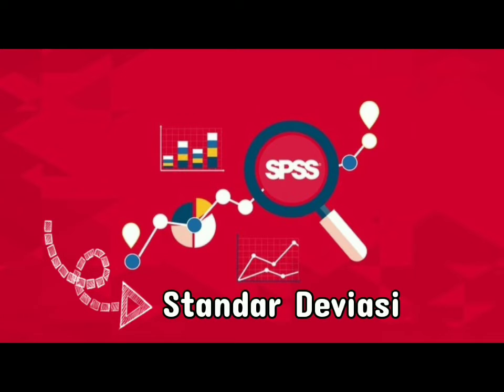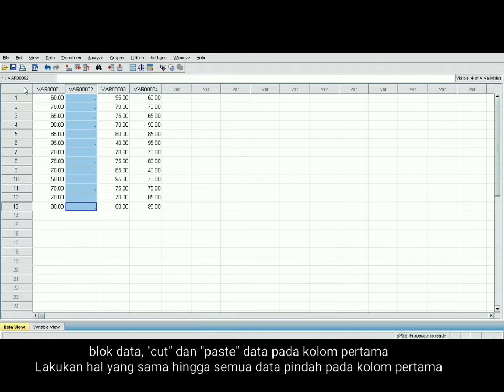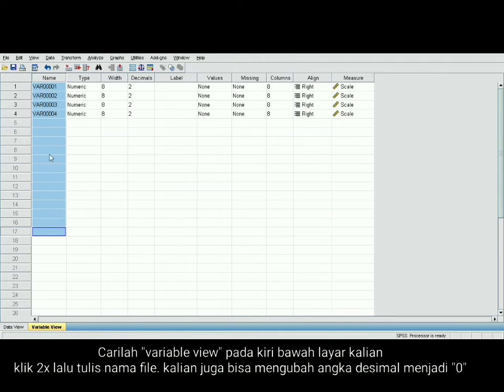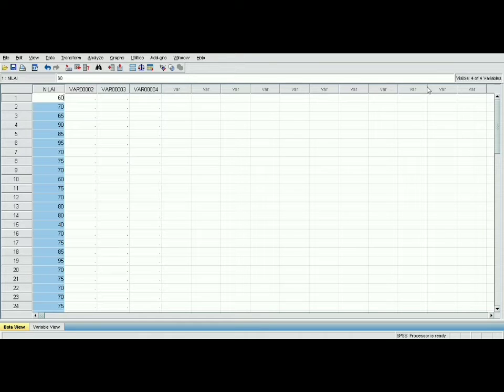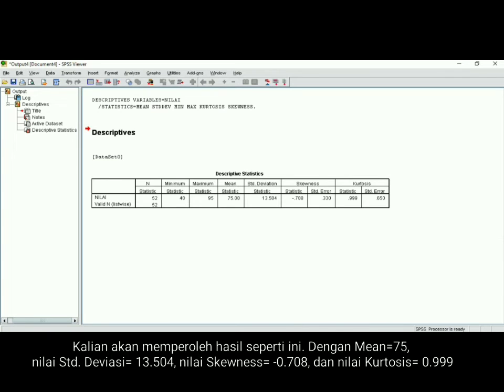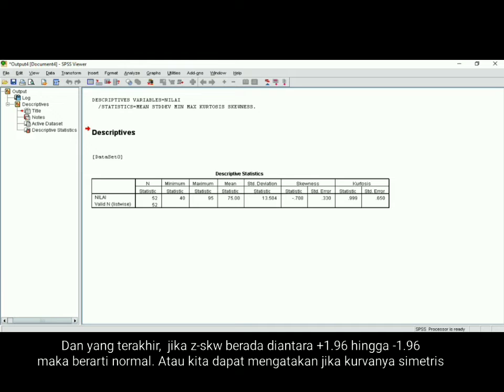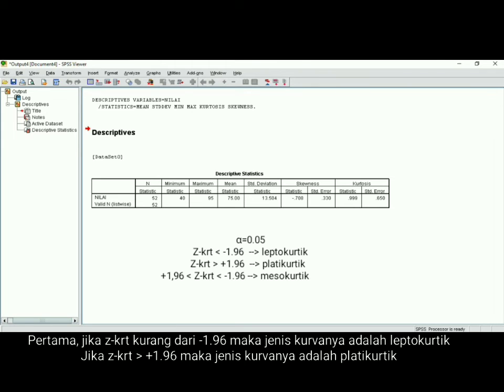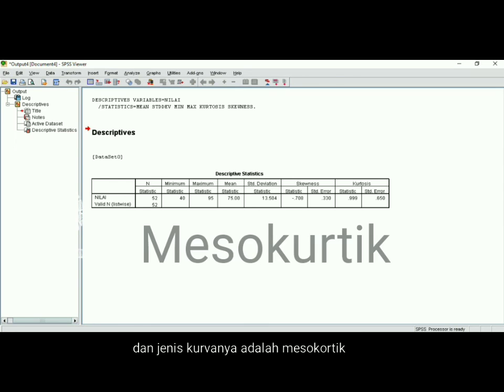SPSS: STANDART DEVIATION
Ini adalah video tutorial mencari nilai standar deviasi dan bagaimana cara menganalisis data yang diperoleh. Ikuti langkah-langkah pada video ini.

Selamat mencoba!!!